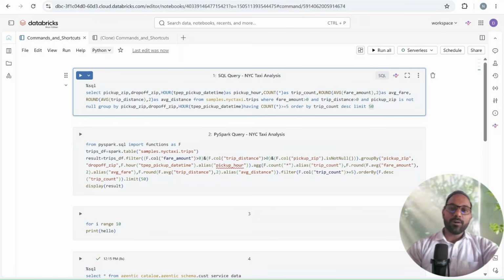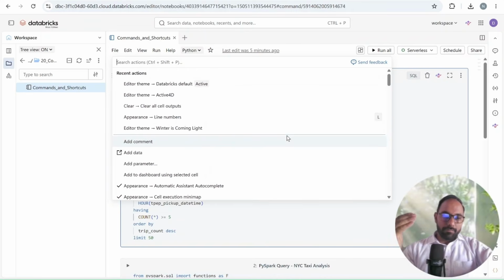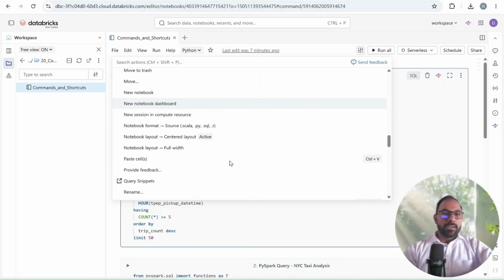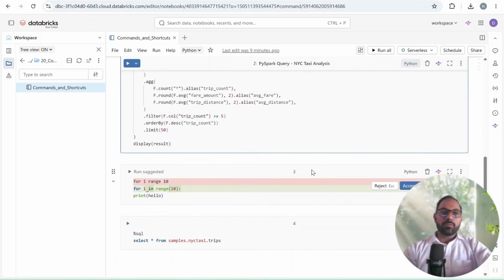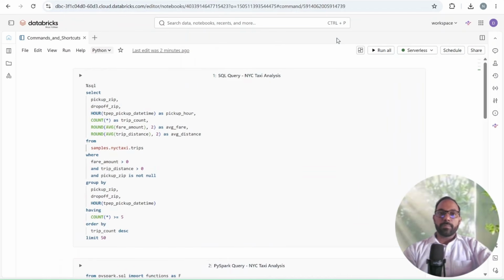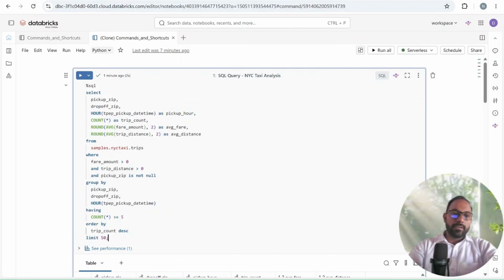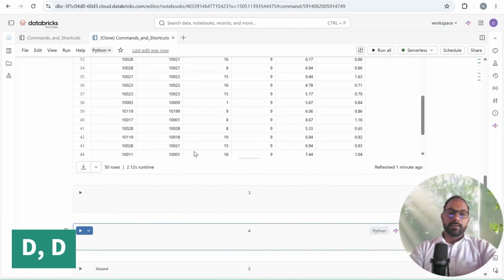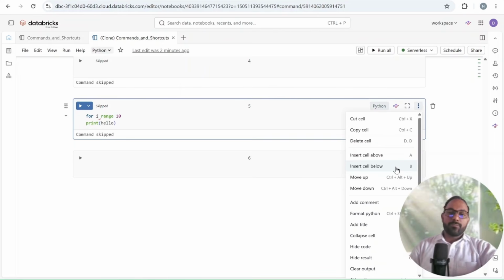Databricks Hidden Productivity Hacks | Shortcuts, Command Palette & Pro Tips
Want to become faster and more productive in Databricks?

In this video, I'll share some of the most useful Databricks shortcuts, hidden features, and productivity hacks that I use regularly in real-world Data Engineering projects.

You'll learn how to:

✅ Format SQL and Python code instantly
✅ Use the powerful Command Palette like a pro
✅ Change notebook themes for better readability
✅ Show and hide line numbers quickly
✅ Find and replace text efficiently
✅ Insert table names directly from the Catalog Explorer
✅ Compare two notebooks side-by-side
✅ Run selected code, run all above, and run all below using shortcuts
✅ Add, delete, copy, paste, and move notebook cells with keyboard shortcuts
✅ Navigate notebooks faster without relying on the mouse

These tips may seem small, but together they can significantly improve your development speed and overall Databricks experience.

Whether you're a Data Engineer, Analytics Engineer, Data Analyst, or working with Apache Spark on Databricks, these shortcuts will help you work smarter and save time every day.